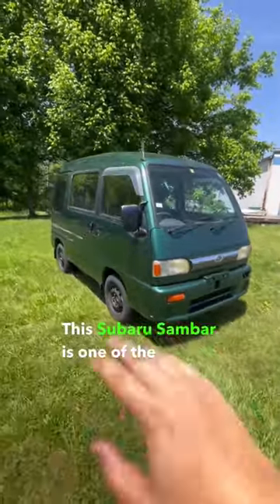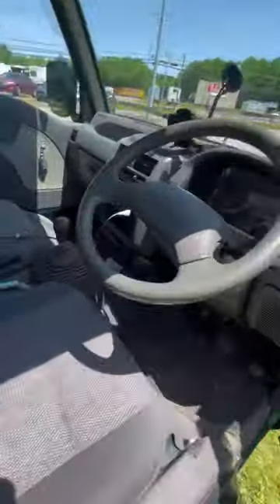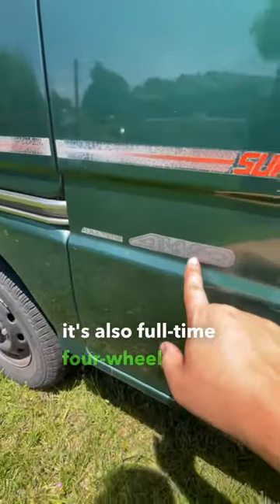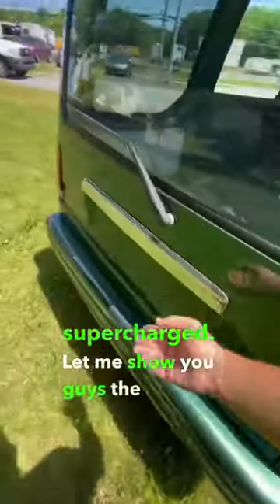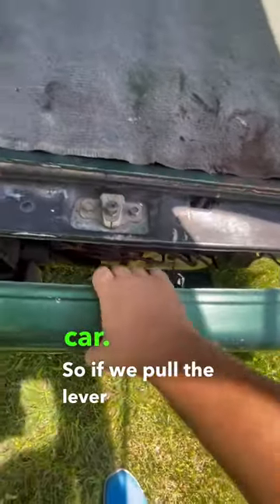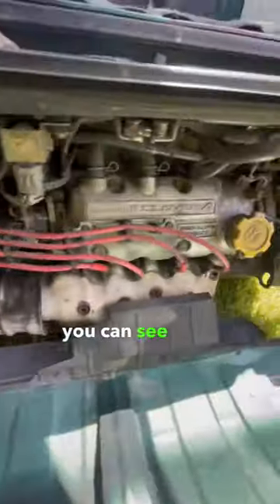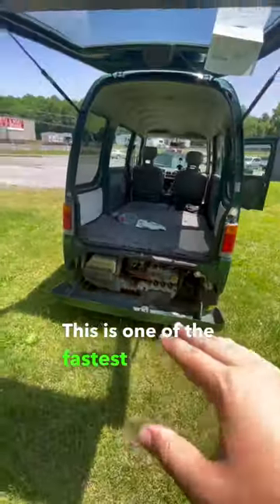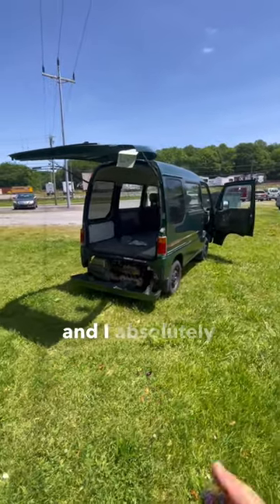Supercharged Kei Van - Subaru Sambar